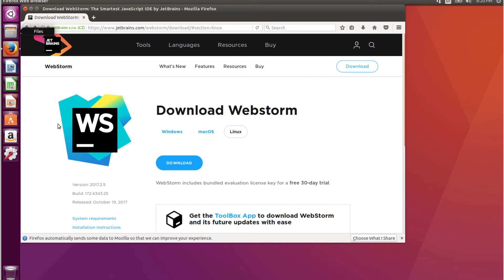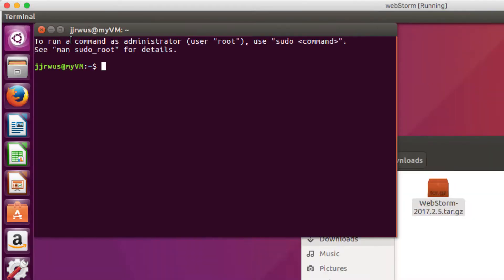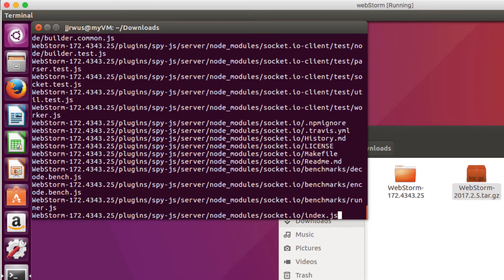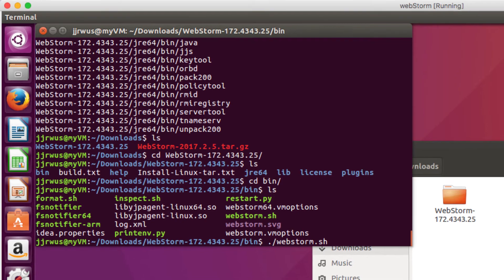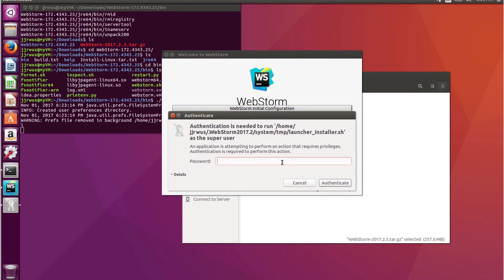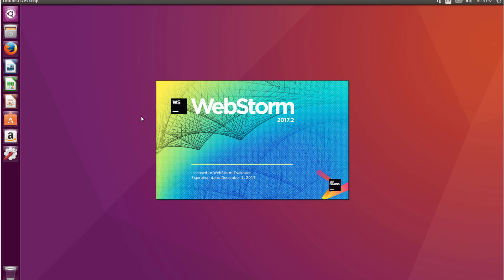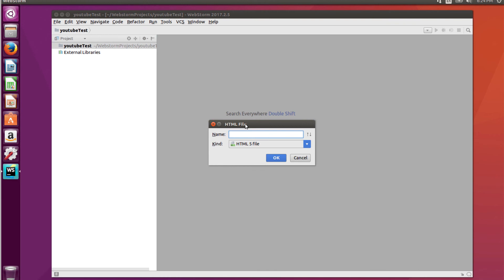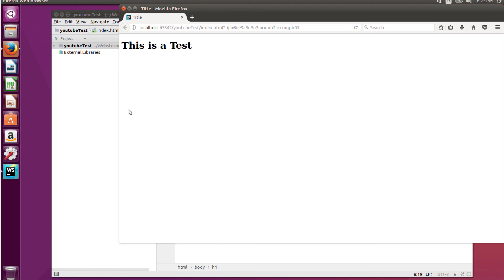Install WebStorm on Ubuntu Linux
How install Jetbrains WebStorm on Linux.